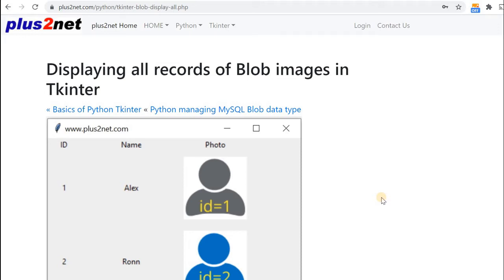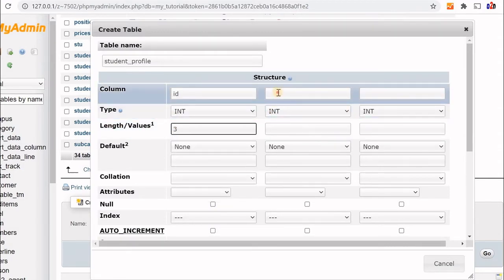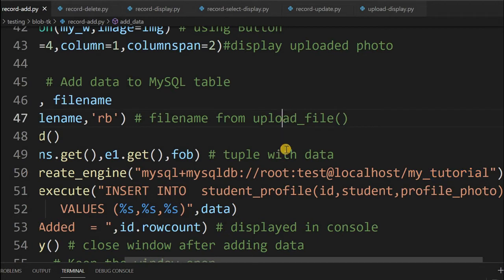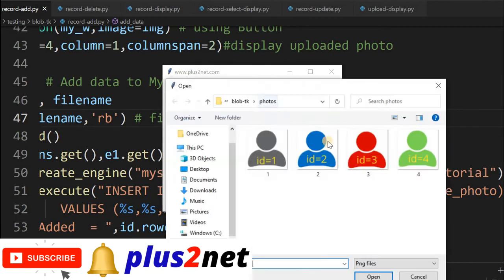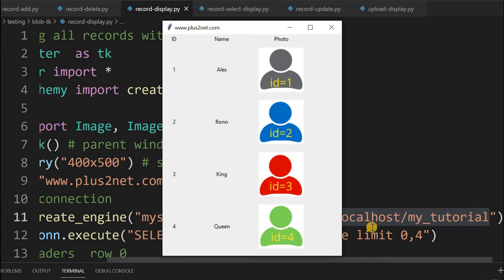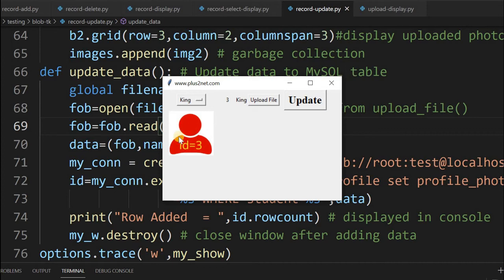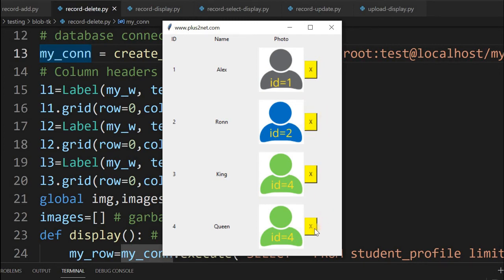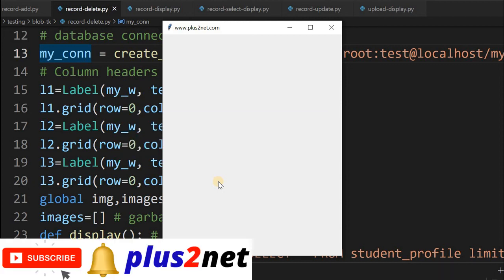Tkinter GUI application to add, display update and delete Blob column data with image of MySQL table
Create MySQL table student_profile with sample data and images from the downloaded zip file. There are five different sections and five files are available.

Create the MySQL table and  update each file with mysql database login details of your system.
Displaying records
Inside record-display.py file you will get script to display first 4 records from student_profile table. The limit part of the query can be changed to manage different set of records. Records are first collected by using SQLAllchemy connection and the record set is displayed in the window.
You have to install PIL ( Python Image Library ) to manage image reading and display. The binary data or the image of each record is collected and displayed by using PIL.
Here student[2] is the data collected from Blob column of the record.

stream = io.BytesIO(student[2])
img=Image.open(stream)
img = ImageTk.PhotoImage(img)

As we are displaying images inside a loop, we have to take care to refresh the image by using garbage collection.  We will be adding the image to one array at the end of each loop.
Selecting record
We can select one name from one OptionMenu and on selection the full details of that record including the image from Blob column will be displayed.
Updating records
We can change the image associated with the record by using UPDATE query. While updating first we will display the record details by selecting the name of the student. The details with image will appear on the window, user can upload a new image by using clicking a button and by using update button user can replace the stored image with newly uploaded image.

Deleting record with image.
Inside the Tkinter GUI first we will display the record with the image, each image will have one delete button. This display part we will keep inside a function display().  On click of the delete button the record id will be passed to another function del_data().
Inside the del_data() function first we will collect the id and using delete query the record will be deleted. After deletion of the record all the widgets from the window will be removed.  The display function display() is called again to take a fresh data and display the rows reflecting the new set of records.
Download the zip file from here and post your questions below.